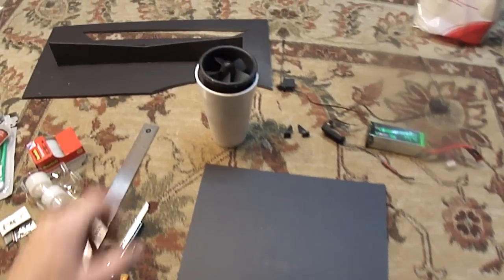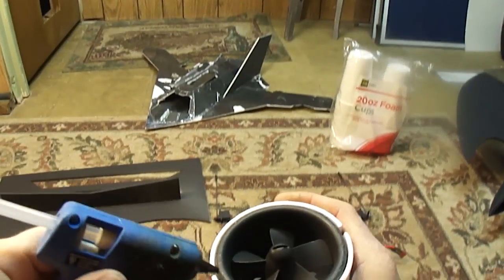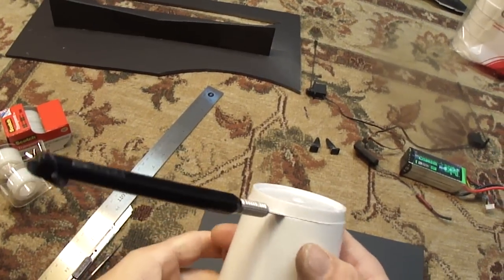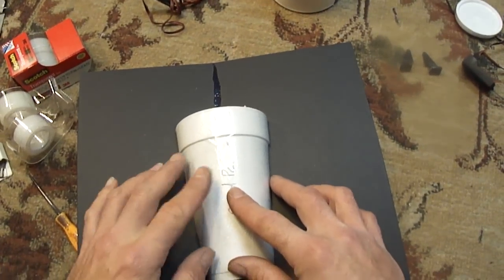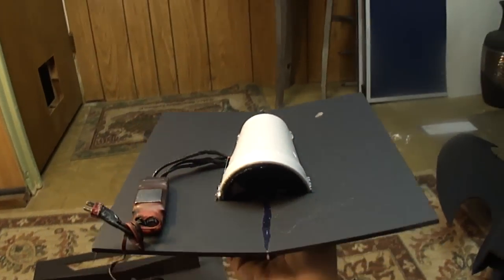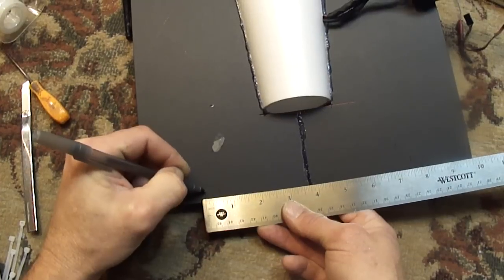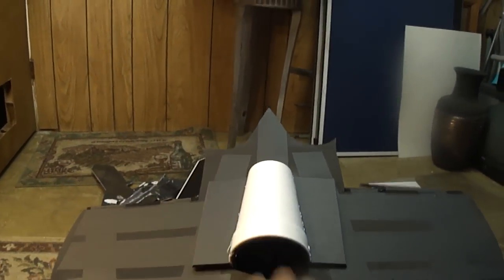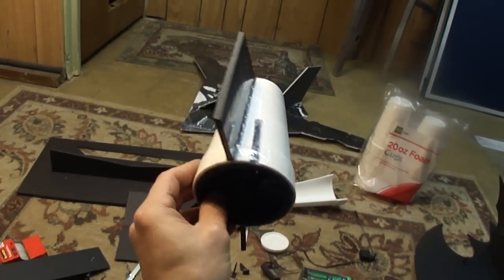Building The removable (70mm EDF Thrust tube)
I designed this thrust tube to save money and time just simply mount the thrust tube and 70mm EDF unit into any of our 70mm Foam Concept Jets. So now you can fly multiple jets with just one Thrust tube and 70mm EDF unit, Very cool.